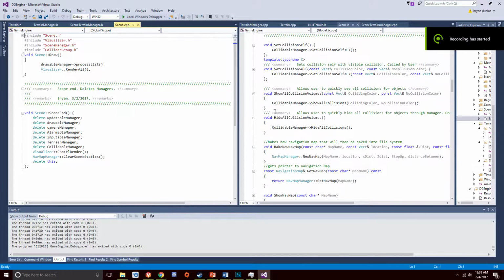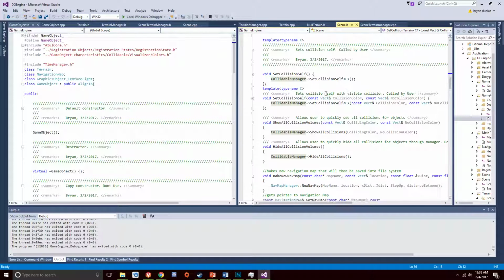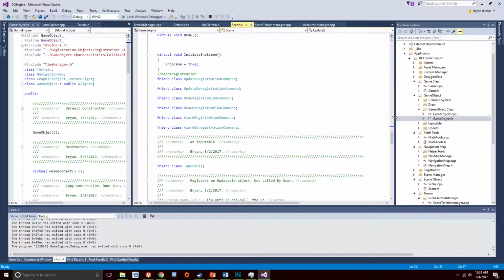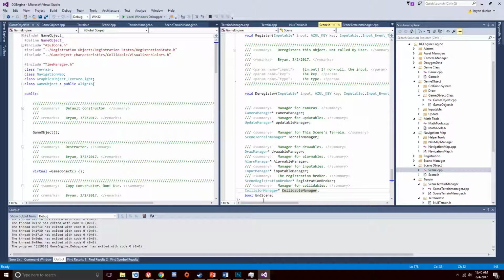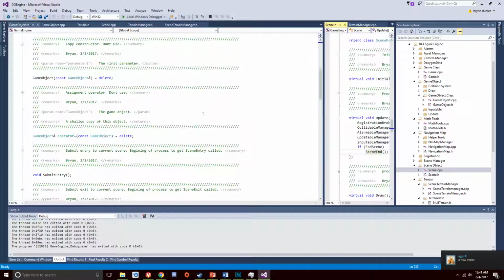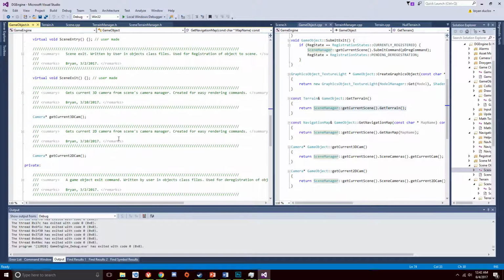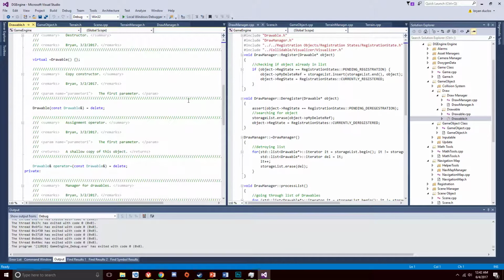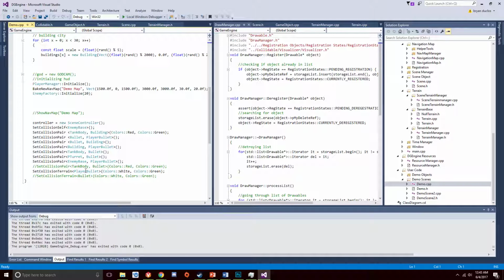Final Engine Sprint 5